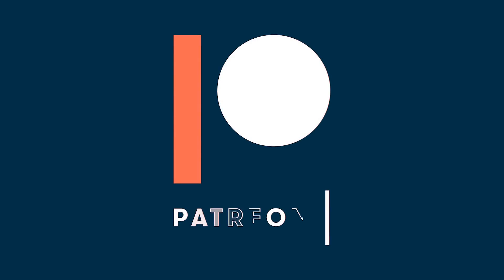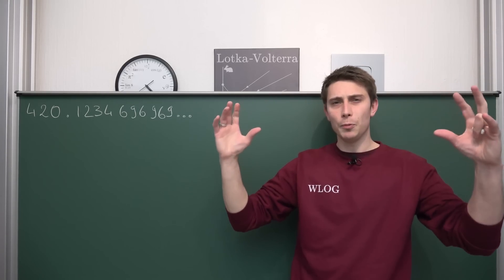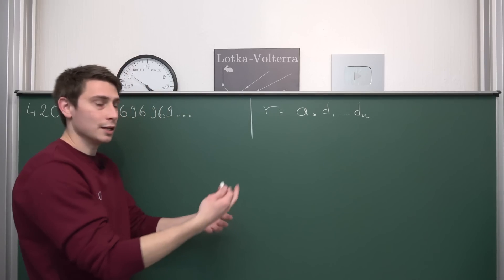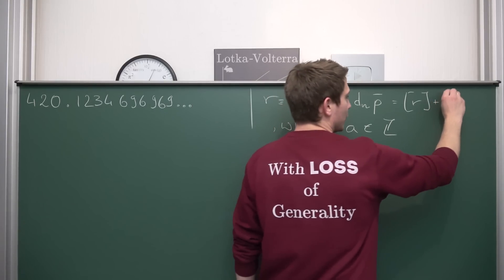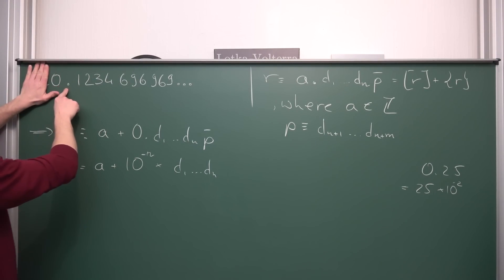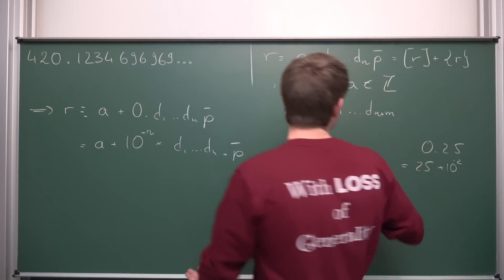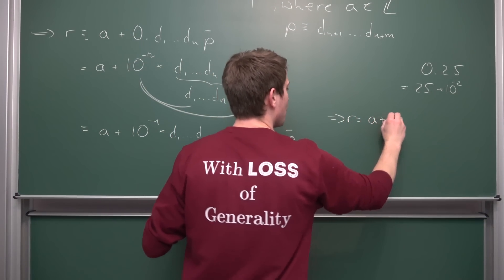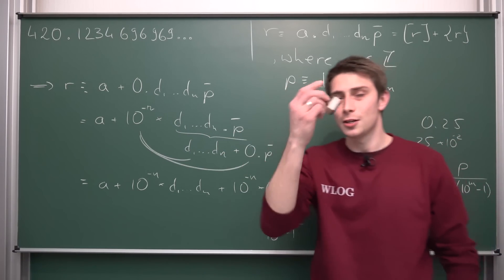Can Repeating Decimals be Irrational?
Today we prove using simple algebra, that all periodic repeating decimals, no matter their form, are indeed rational numbers, meaning, they can be written as fractions! Enjoy! =D

Wanna send me some stuff? lel:

06731 Bitterfeld-Wolfen
Saxony-Anhalt
Germany